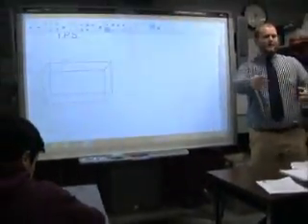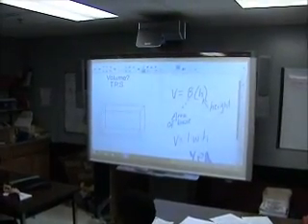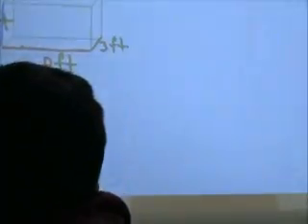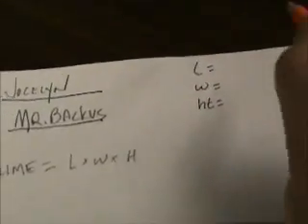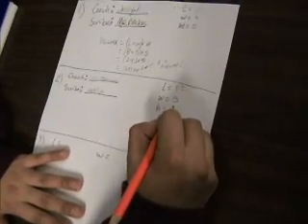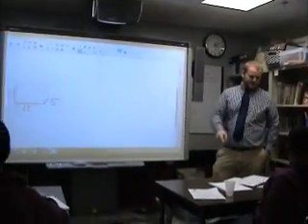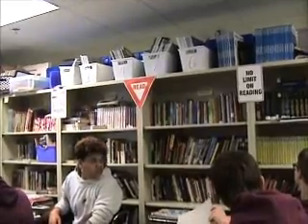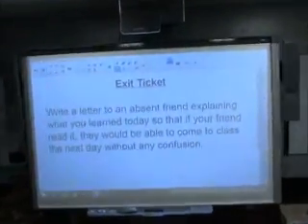Student Teaching Lesson 2